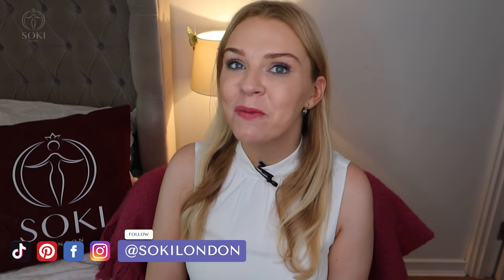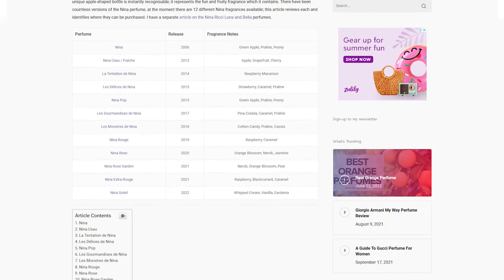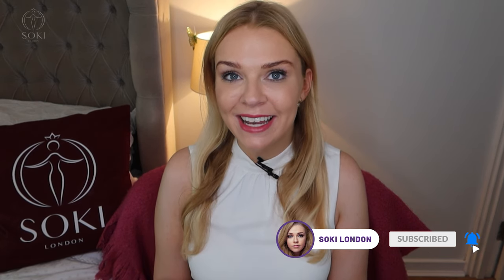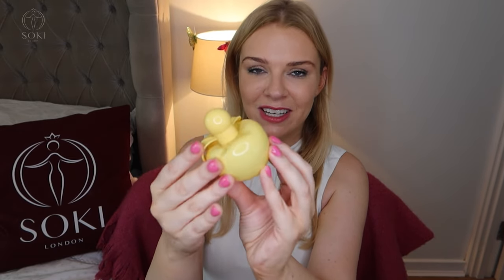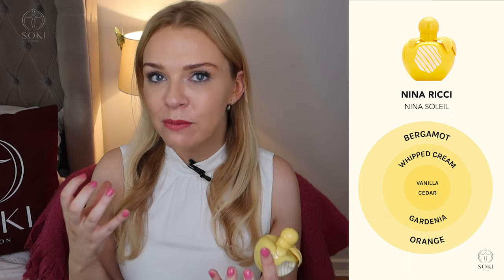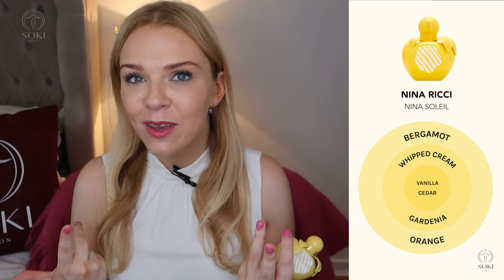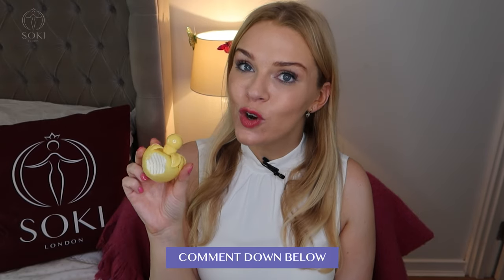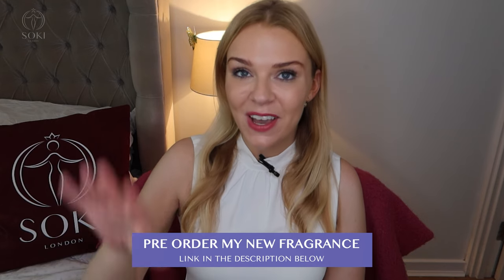NEW NINA RICCI NINA SOLEIL EAU DE TOILETTE PERFUME REVIEW 🍋🍦💛 | Soki London